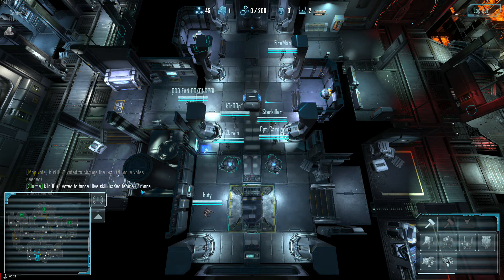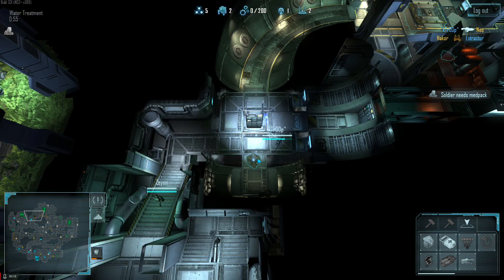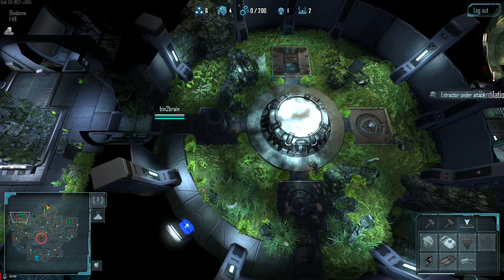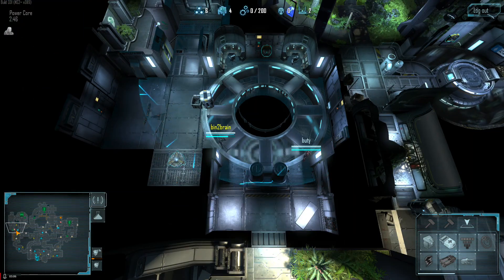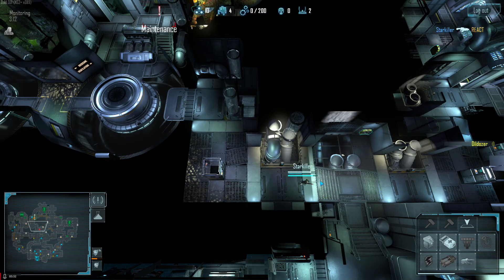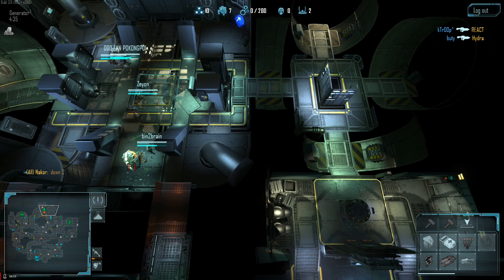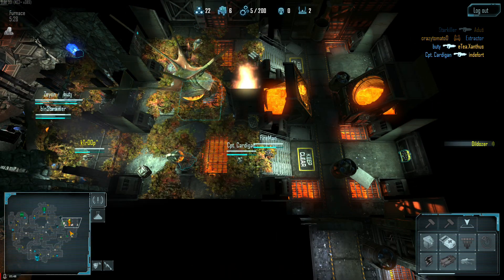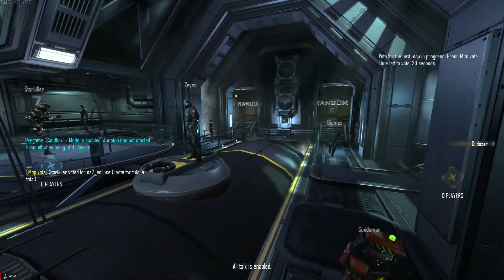Natural Selection 2 Marine Comm POWER BUILDORDER Focus on RTS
This game was to show Secionared how to properly comm on ns2_origin